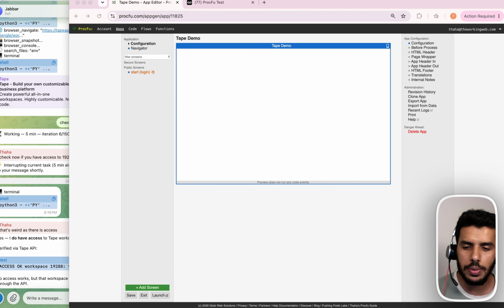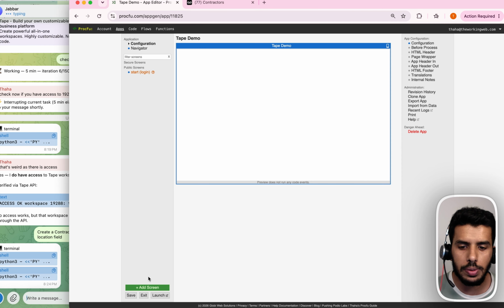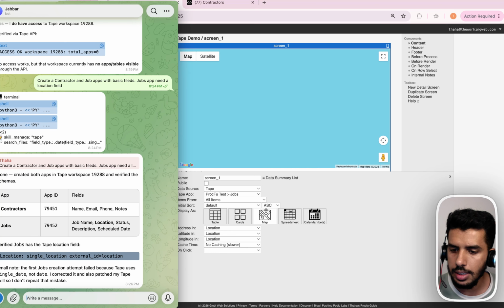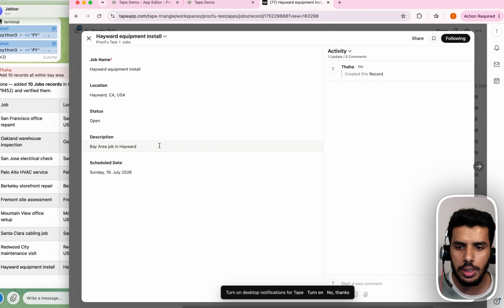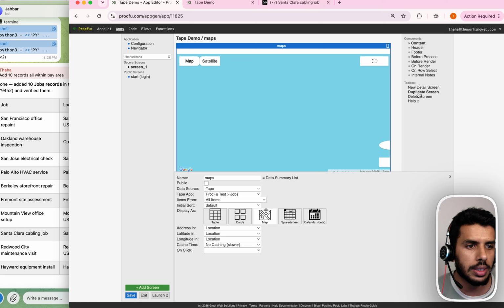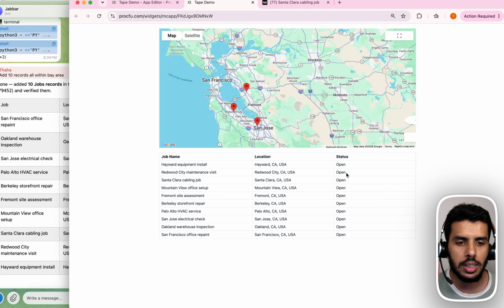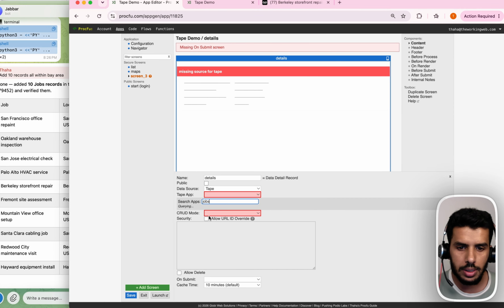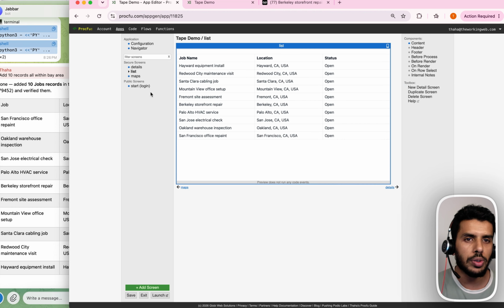Build a Map View for Tape Data with ProcFu (Jobs, Contractors & Locations)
Need to show your Tape records on a map?

In this video, we build a complete contractor and job tracking app using ProcFu and plot jobs directly onto an interactive map.

Perfect for:
- Repair and maintenance businesses
- Field service teams
- Contractors and engineers
- Delivery and logistics operations
- Any workflow involving locations

In this walkthrough you'll learn how to:
- Create a Tape app with location fields
- Generate sample data
- Display records on a map
- Add list views below the map
- Create detail screens
- Open records directly from map markers
- Build a public client-facing app powered by Tape data

ProcFu makes it easy to build powerful applications on top of your Tape workspace without writing code.